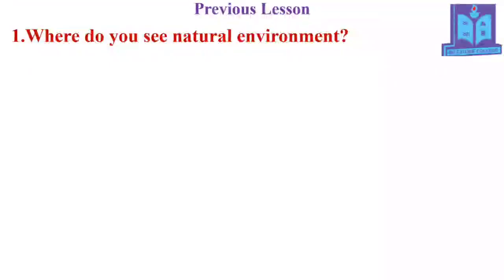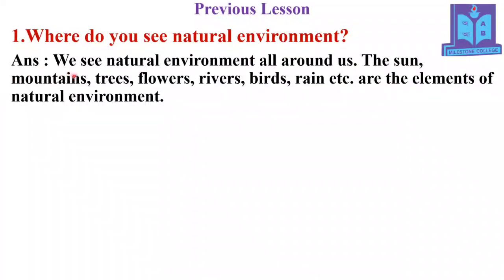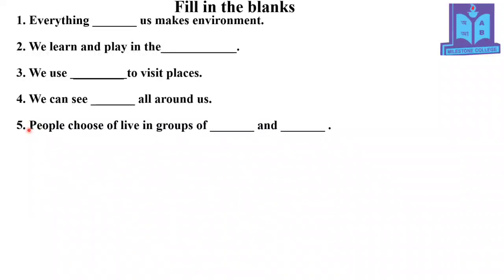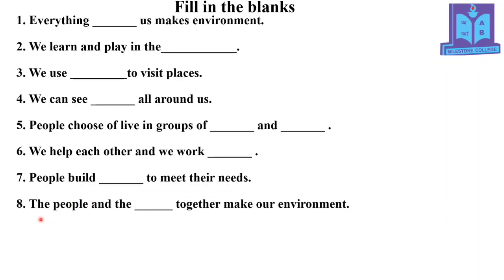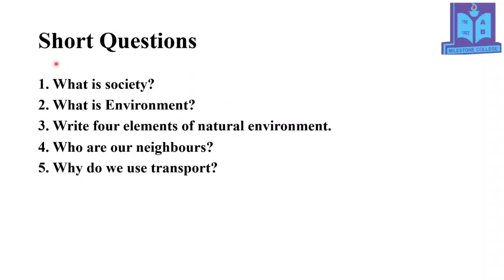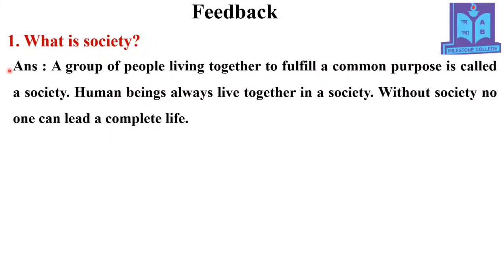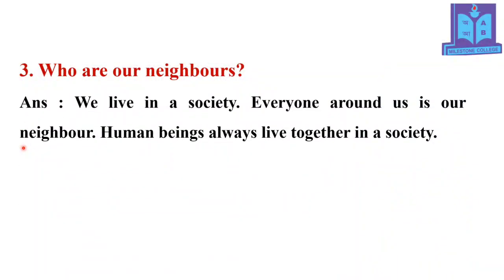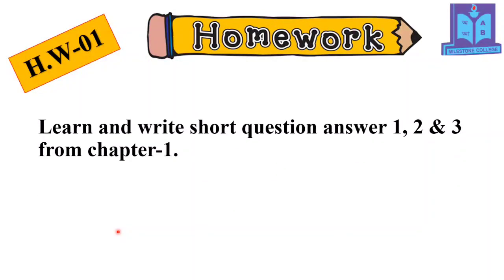21 III EM BGS 03